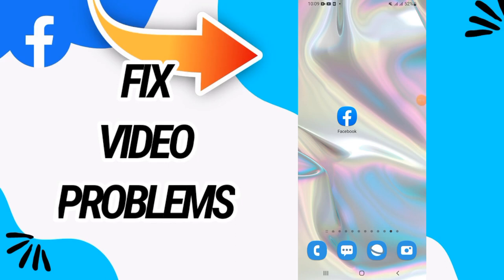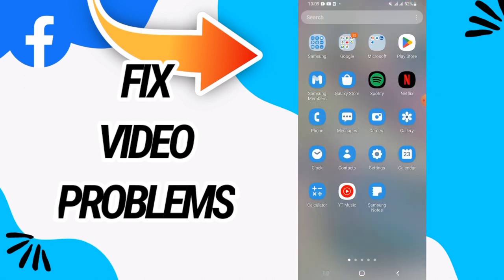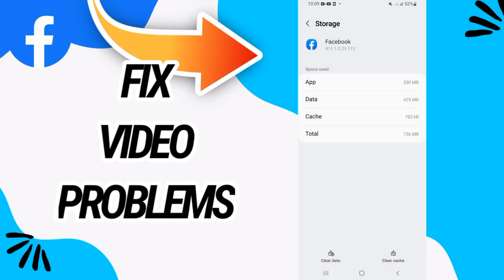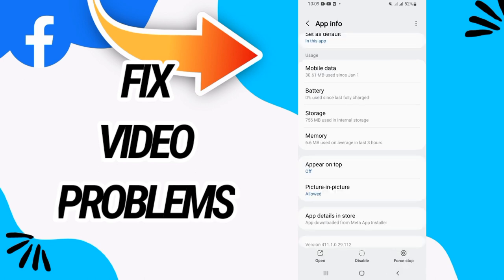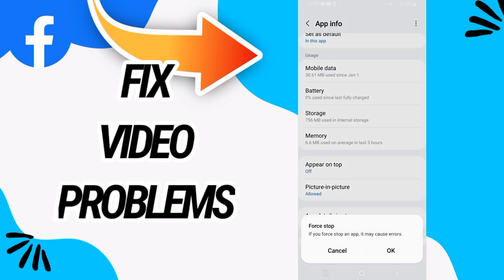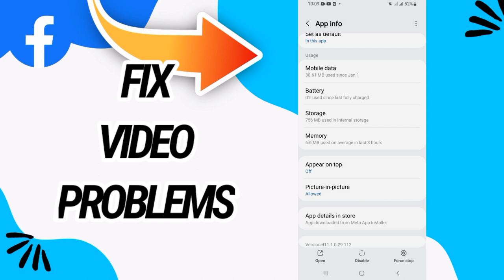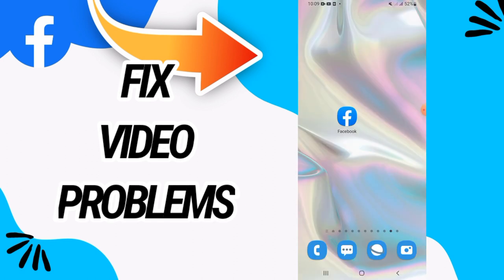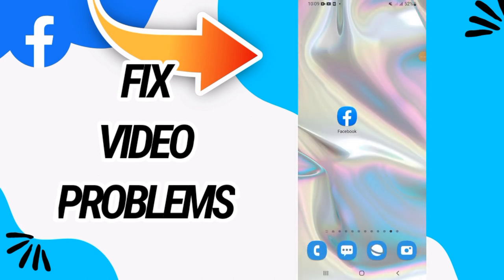How To Fix And Solve Video Problems On Facebook App